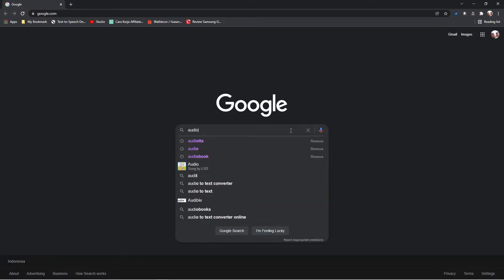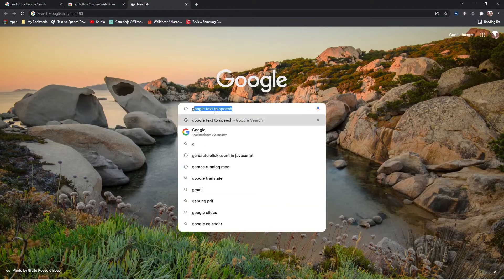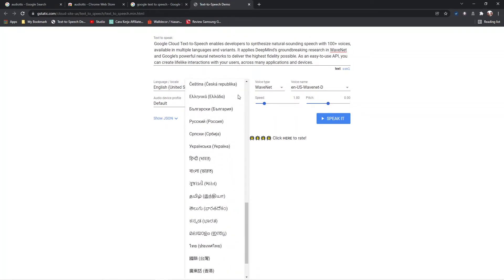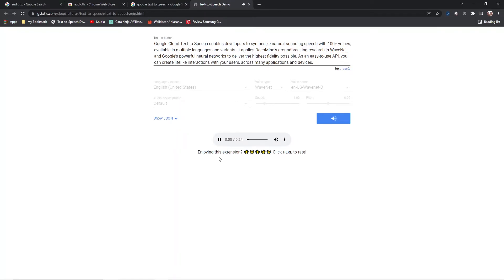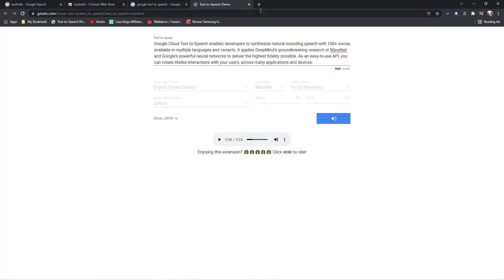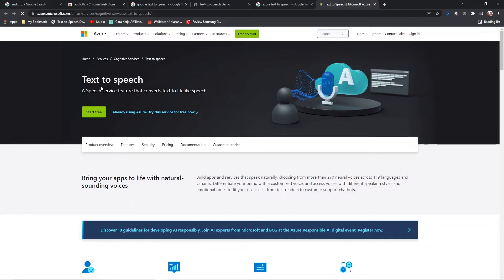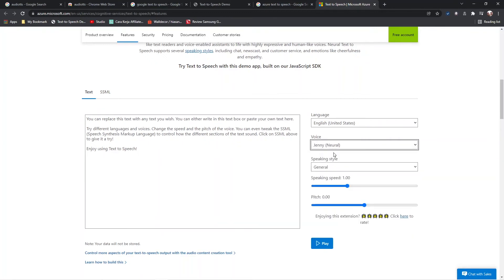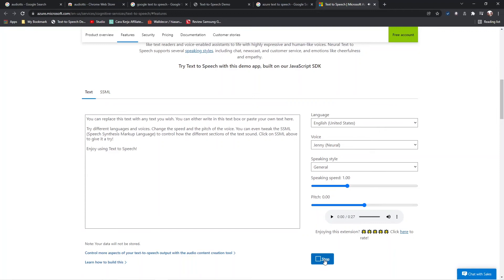AudioTTS Chrome Extension | Free Unlimited Download Any Text to MP3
Go install AudioTTS Chrome Extension on your Desktop Chrome Web Browser or Yandex Browser on your Android!

+ Text to speech MP3 download
+ Text to MP3
+ Text to speech online free
+ Text to speech online free unlimited
+ Google text to MP3
+ google text to speech
+ google cloud text to speech
+ how to download google text to speech audio
+ how to download google translate voice în mp3
+ text to mp3
+ text to speech download
+ how to record text to speech audio
+ text to speech google
+ Cara download suara google translate
+ how to download audio from google
+ how to download text to speech audio
+ mp3 to text
+ text to audio
+ text to speech
+ google tts